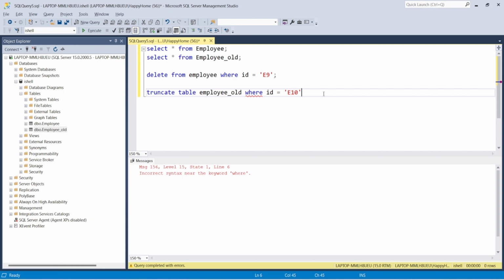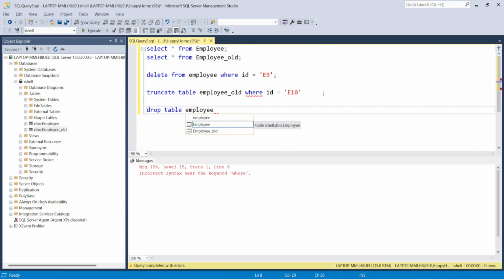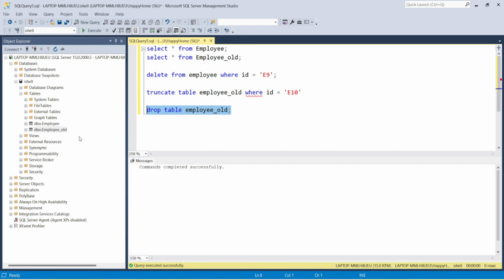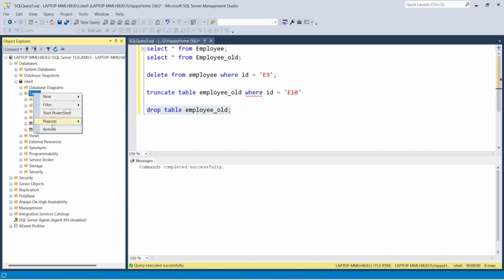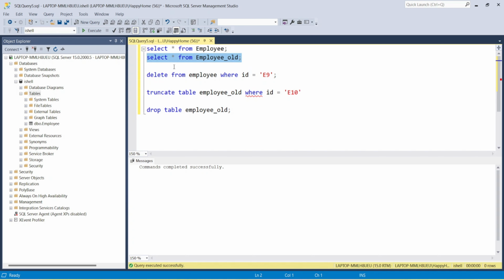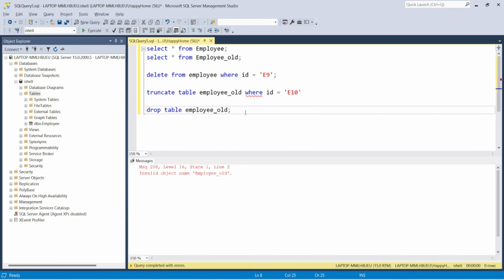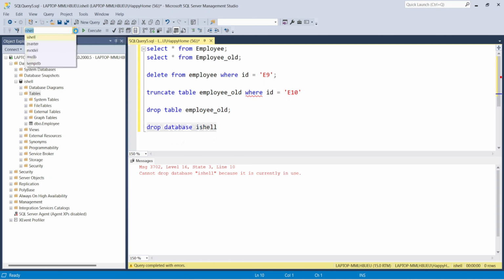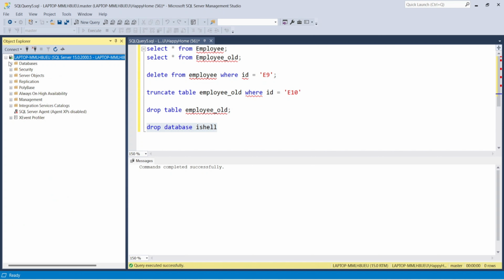Part 15 - Drop Table - SQL Tutorial using SQL Server